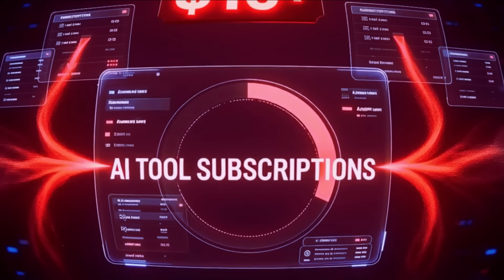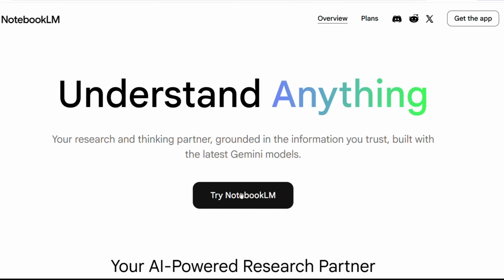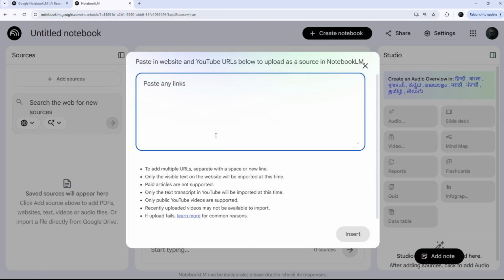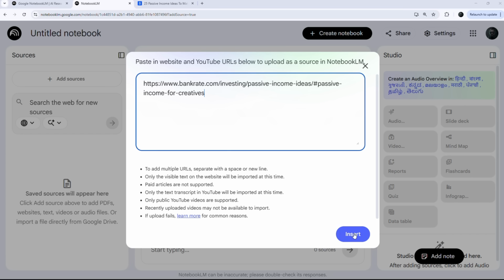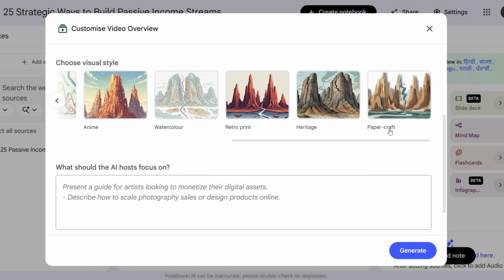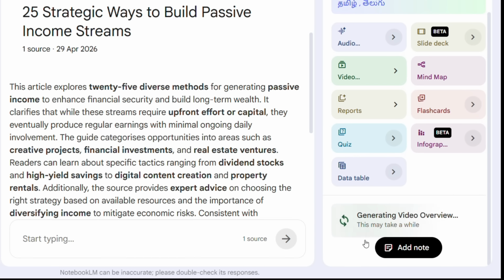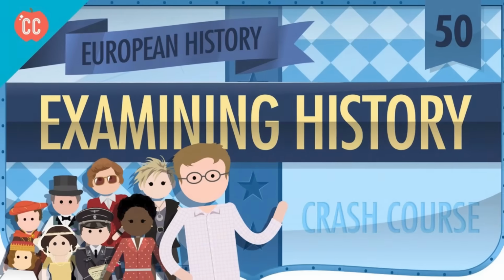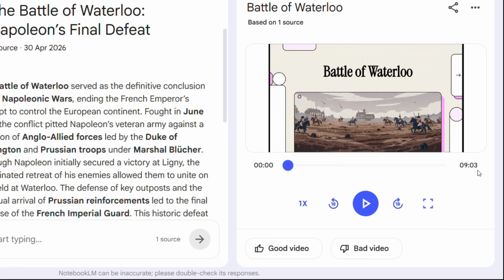GROK AI is Dead | Create 15 Minute Videos with FREE AI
Create 15 minute videos with FREE AI — fully automated.
No editing. No scripting. Just paste and generate.

In this video, I’ll show you how to turn simple text into a complete long-form video in minutes using AI tools. This method is perfect for faceless YouTube channels, content creators, and anyone looking to automate video creation.

You’ll learn:
- How to turn text into a full video
- How to generate long-form content
- How to use AI for video creation step-by-step
- How to save time with automation

This works for:
✔ Beginners with no editing skills

If you want to scale content fast without spending hours editing, this method will save you a ton of time.